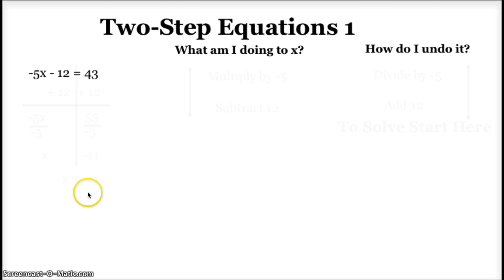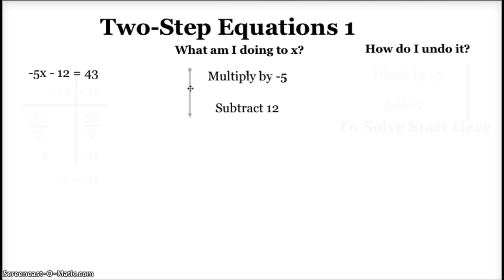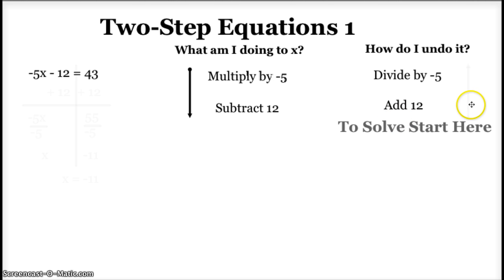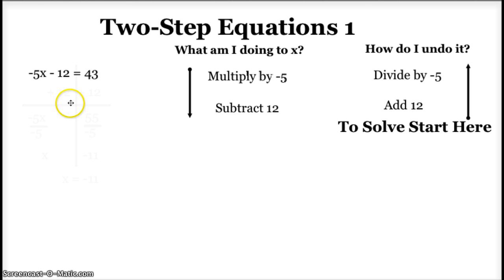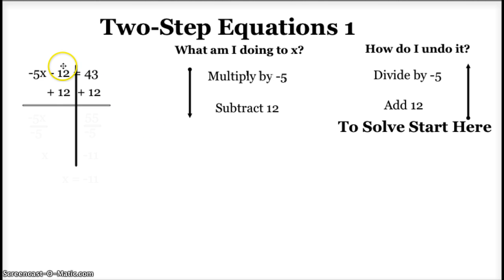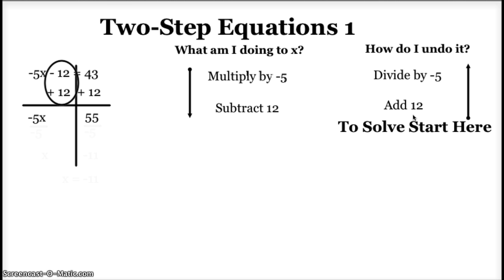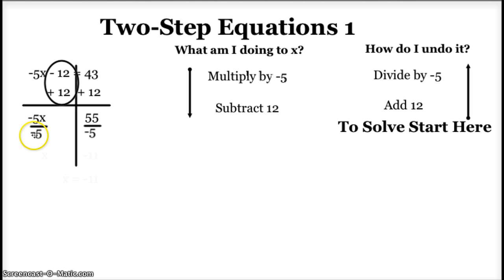Two-Step Equations 1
This is a video that will help you solve two-step equations.